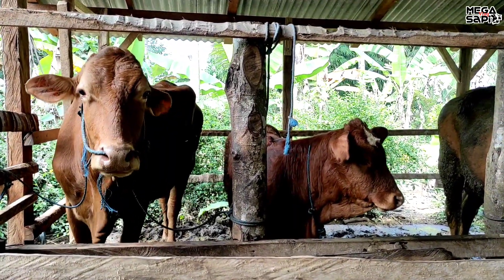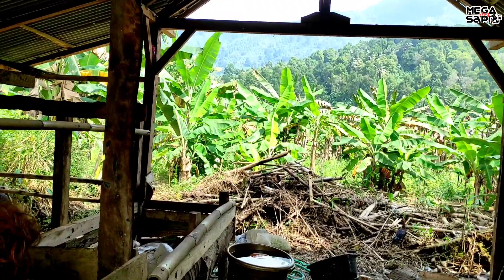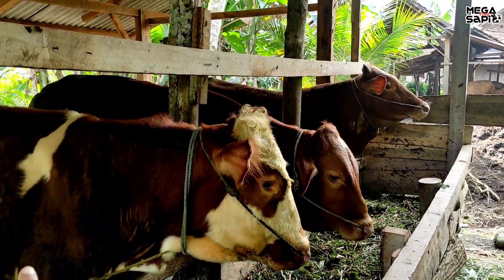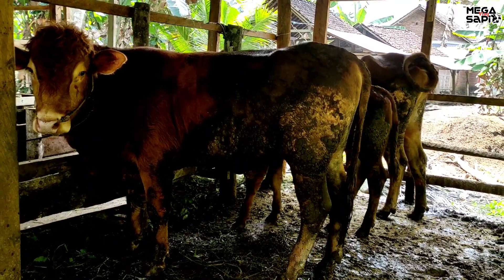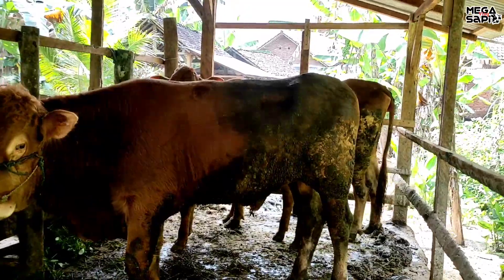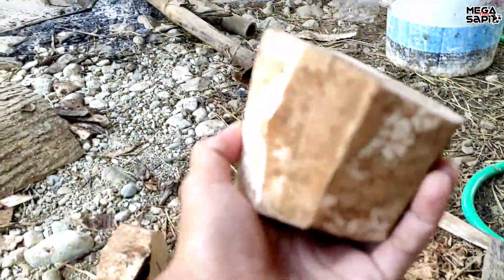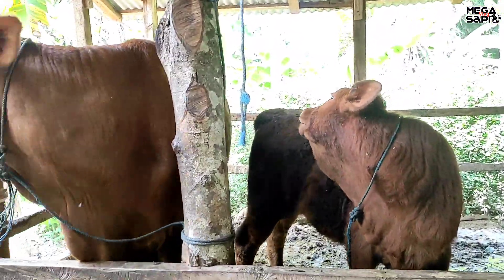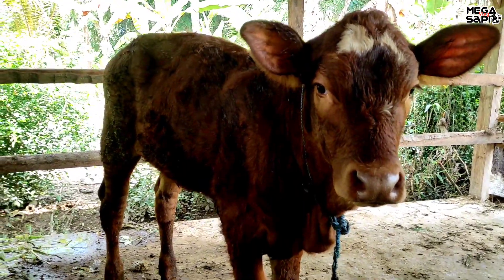Perkembangan Bakalan Limusin Dan Pedetan Super....‼️Proses Penggemukan#penggemukansapi